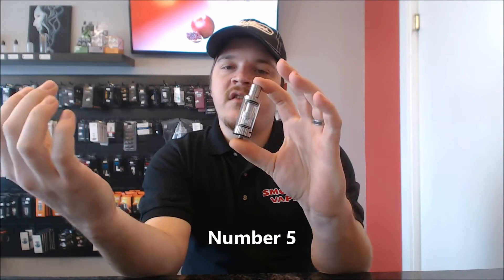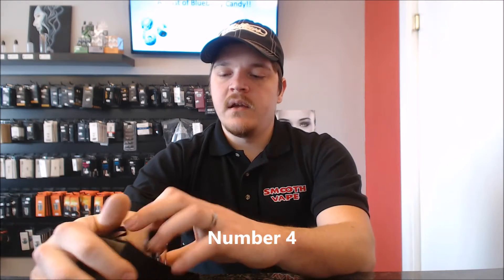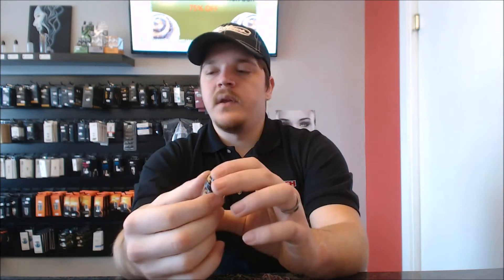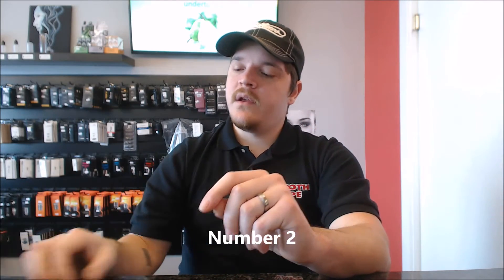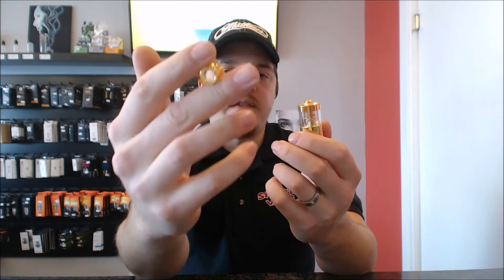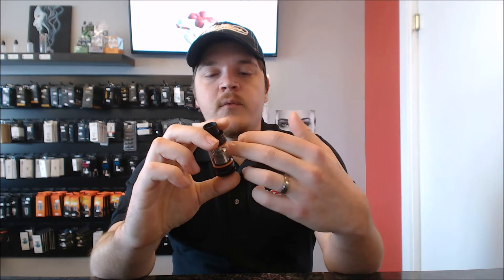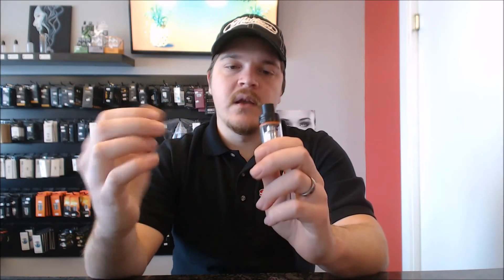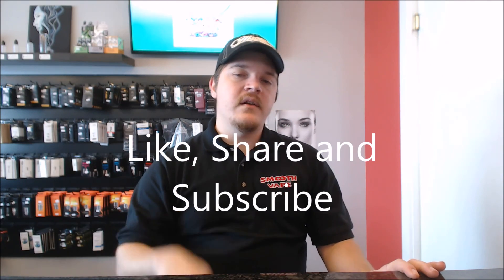Top 5 Sub ohm tanks of 2016 and fixing leak issue on Smok TFV8 Cloud Beast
This is my take of the top 5 sub ohm tanks of 2016. There is also a small segment in this video on how to fix the leaking on the TFV8.